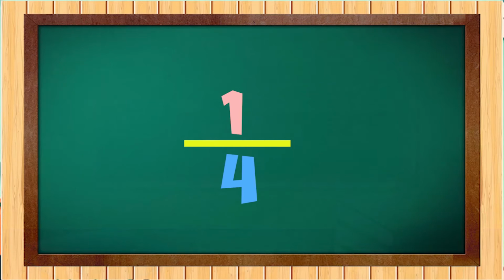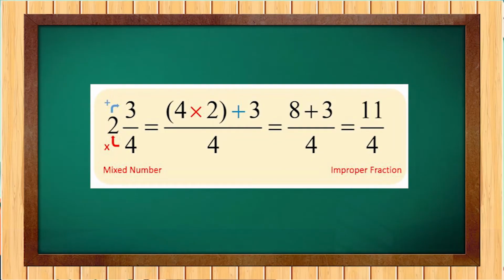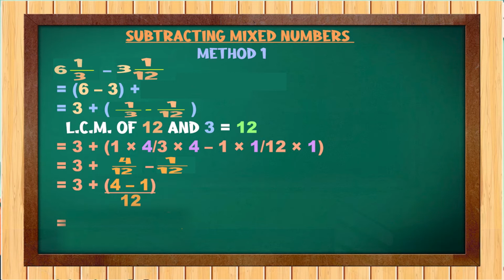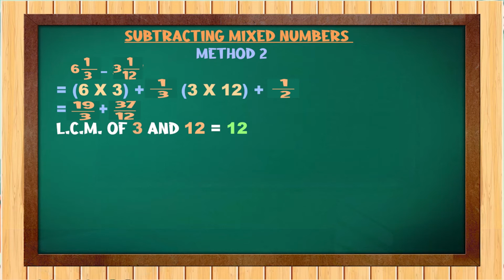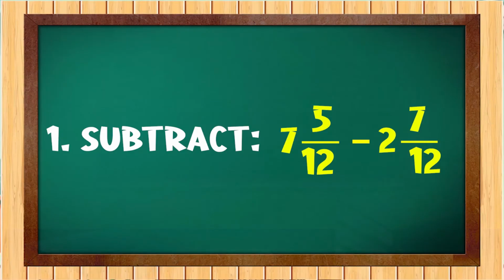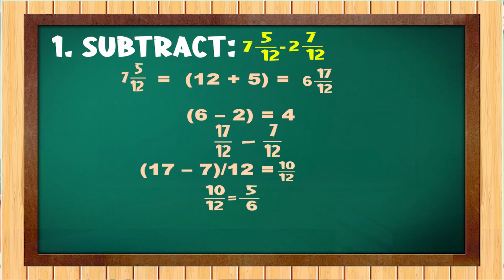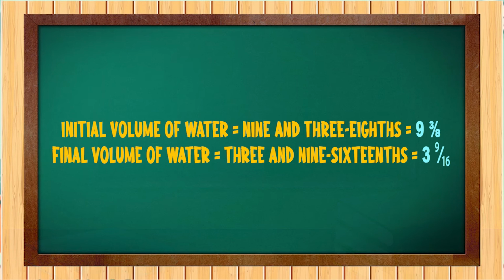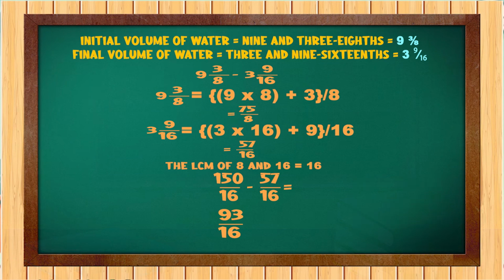Mathematics - Grade 5: Subtraction of Mixed Numbers